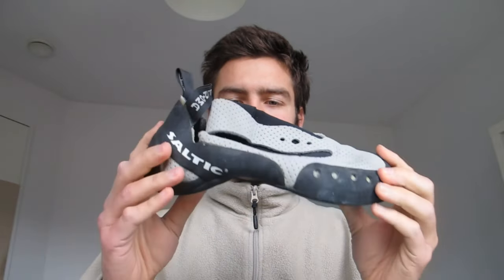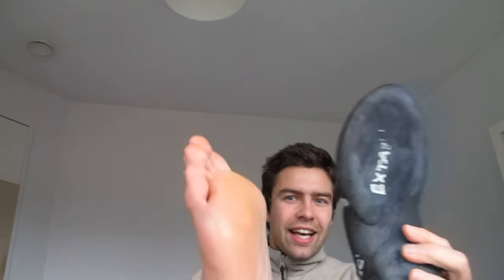Why I Stopped Using Climbing Shoes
Climbing shoes are good for competitive climbing, but are really bad for your feet. Go barefoot climbing it is fun and it feels really nice. It is also good training for your overall foot health and great training for your toes.

If you want climbing shoes, buy ones that are big enough and have a wide fit with plenty of room for your toes.

The shoes have been sold by the way. ;-D